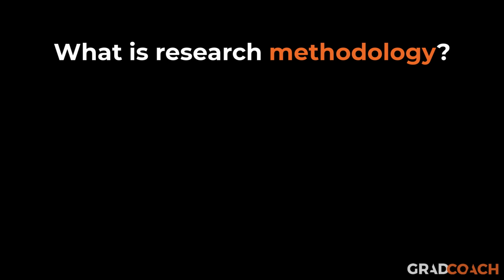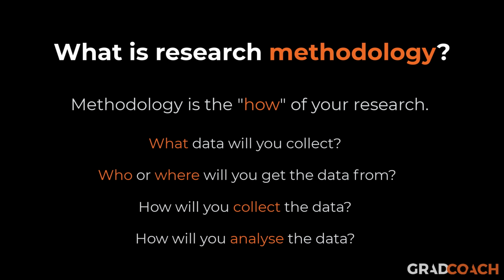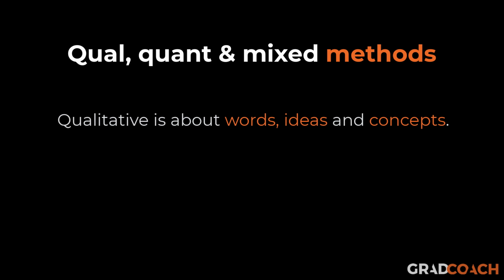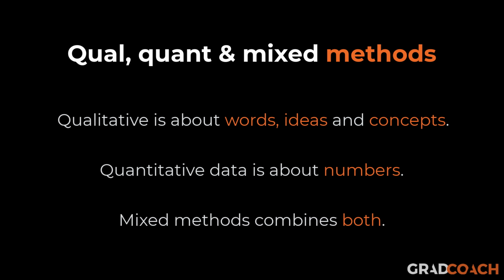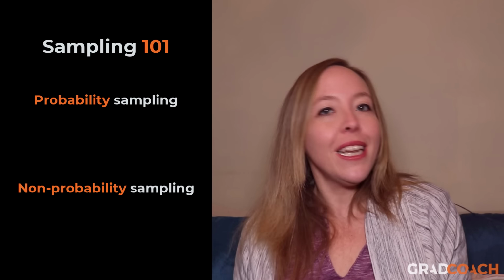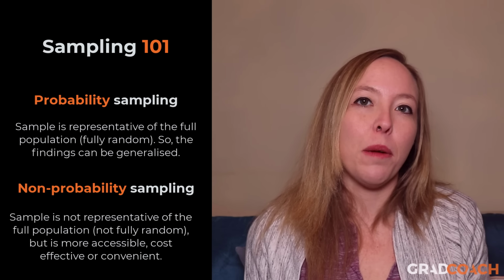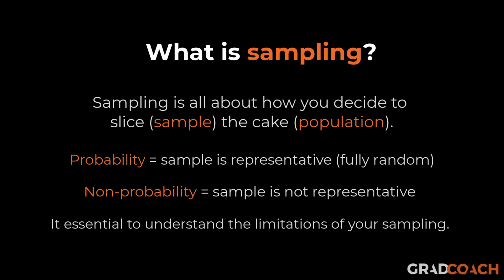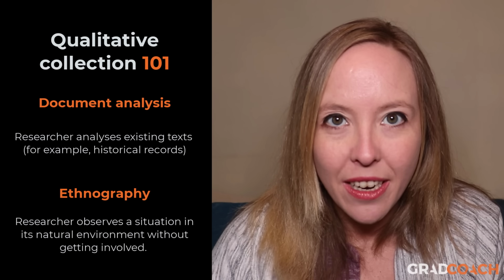Research Methodology 101: Simple Explainer With Examples (+ FREE Template)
Staring at a blank research methodology chapter? Here's how to make every choice it asks of you, and justify each one.

*THE KEY QUESTIONS WE ANSWER IN THIS VIDEO*

*What is a research methodology?*
The "how" chapter. Your introduction covers what you are researching and the literature review covers why it matters, so the methodology explains how: what data you collected, who or where it came from, how you collected it and how you analyzed it. Write it clearly enough that someone could repeat your study.

*Is the methodology chapter just an account of what I did?*
No, and this is where marks are lost. It has to justify every choice, not just describe it. A recipe tells you to whip the egg whites; a methodology tells you why. Justifying the turns you took is how you show you understand research. Simple reasons count: convenience and cost are valid justifications.

*What is the difference between qualitative, quantitative and mixed methods?*
Quantitative data lives in the realm of numbers and is measurable. Qualitative data lives in the realm of ideas, words and phrases. Mixed methods uses both. One warning: the sciences and engineering often treat categorical data as qualitative, while in most other disciplines counting those categories makes it quantitative.

*What is sampling, and what is the difference between probability and non-probability?*
Think of a chocolate cake: the population is the whole cake and your sample is a slice. Probability sampling is designed so that slice represents the whole, which is what lets you generalize. Non-probability sampling uses whoever is available or targeted. It is not wrong, it just narrows what you can claim, and your committee is glad when you show you know that.

*What are the most common data collection methods?*
Interviews, focus groups, surveys and observations. An interview gives you one person's thinking without other participants influencing it. A focus group is messier, but people feed off each other and push ideas further. Document analysis and ethnographic observation are common too.

*How do I analyze qualitative data?*
You read and listen to it repeatedly until you are sure what it says. Content analysis themes the data by what participants talked about. Discourse analysis looks at how people speak to each other and what that reveals, such as power dynamics in a focus group. Narrative analysis looks at the stories people tell and how they tell them.

*Do I really need descriptive statistics?*
Yes, and skipping them is the most common quantitative mistake. They tell you what your data actually looks like, and many inferential tests cannot be run on data of certain shapes. Your demographics are also a sense check: if your population is half female and your sample is not, you need to know before you compare anything.

*How do I choose my research methodology?*
Put your title, research question, aims and objectives, and methodology on a single page and iterate until they line up. Then ask whether your research is exploratory or confirmatory. Exploratory work leans qualitative, confirmatory leans quantitative. Then check the practicalities: access, budget and instruments.

*OVERVIEW*
00:00 Introduction
01:52 What research methodology means in plain terms
10:34 Qualitative, quantitative and mixed methods explained
13:40 Positivism and interpretivism, in plain language
19:46 Sampling: which slice of the population you study
24:22 Probability vs non-probability sampling
31:13 The most common data collection methods
40:08 Data analysis: making sense of what you collected
42:52 Content, discourse and narrative analysis
46:25 Descriptive statistics, and why they come first
48:12 Inferential statistics and what they can tell you
55:39 How to choose your research methodology
1:01:00 Exploratory or confirmatory, then the practicalities